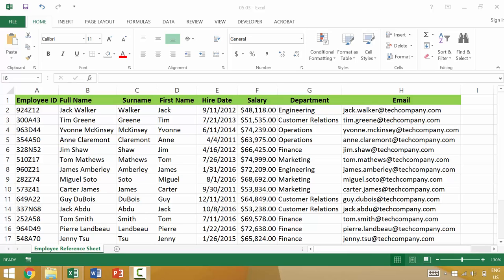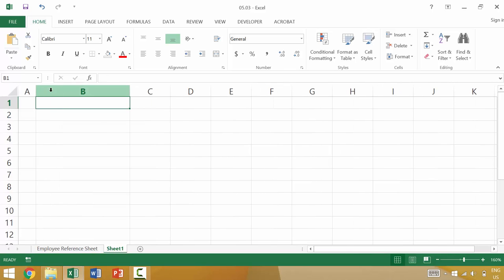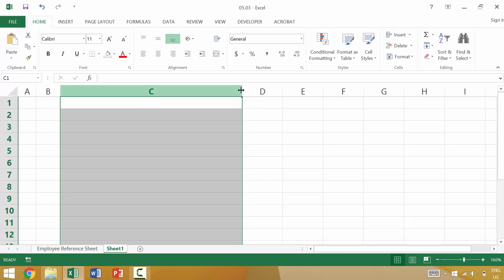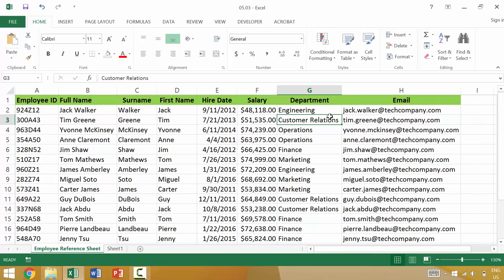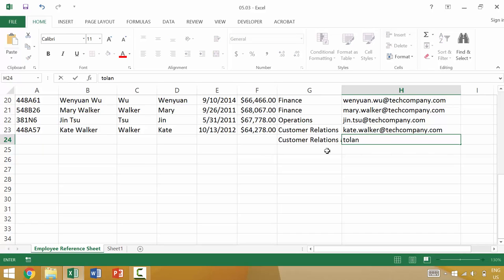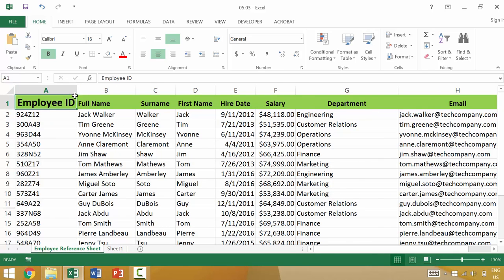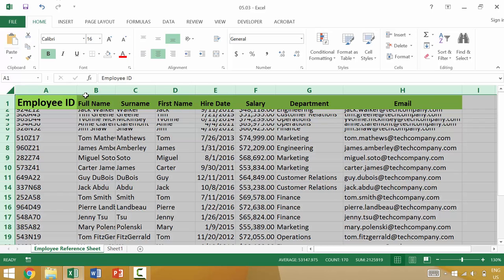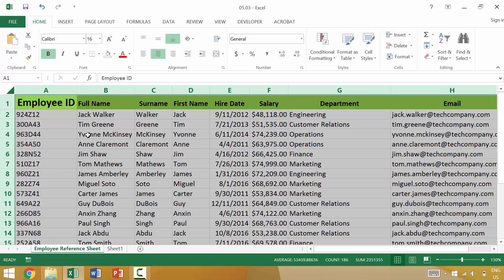Excel 2013 Tutorial for Beginners #30: Changing the Widths and Heights of Columns & Rows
In this Excel tutorial we’ll discuss how to change the width and heights of both columns and rows in a Microsoft Excel worksheet.

Cheers,

Tolan